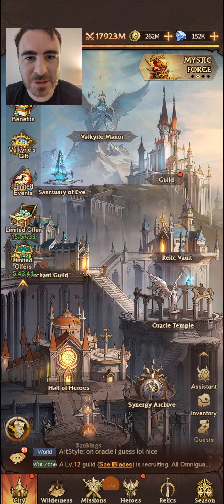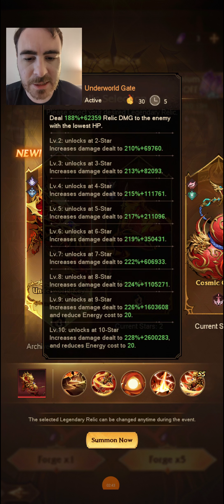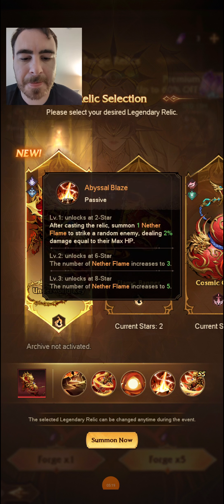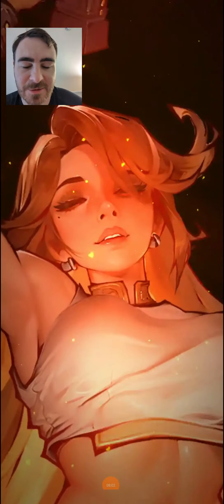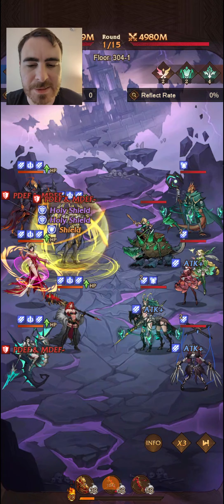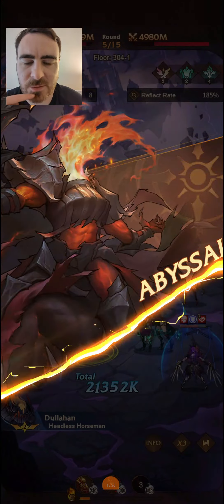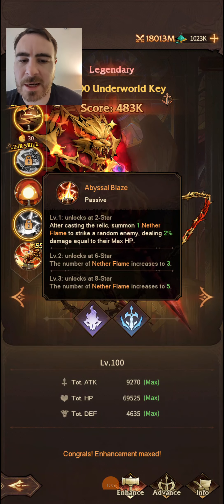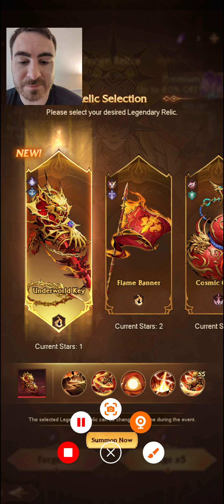OMNIHEROES | Underworld Key 1* Review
This is a review of the Underworld Key Relic. Brand new to S5 of OMNIHEROES.